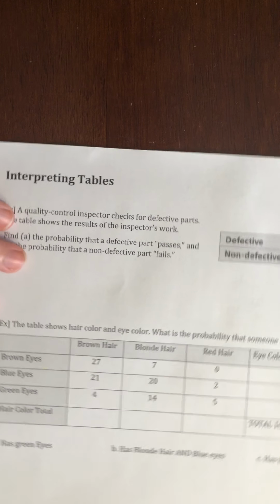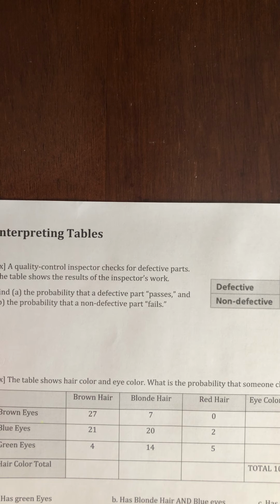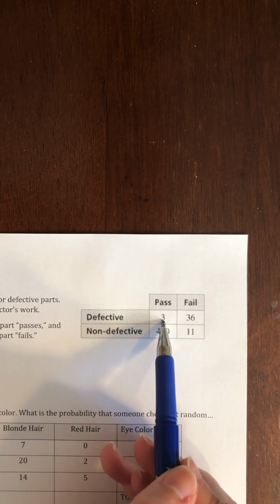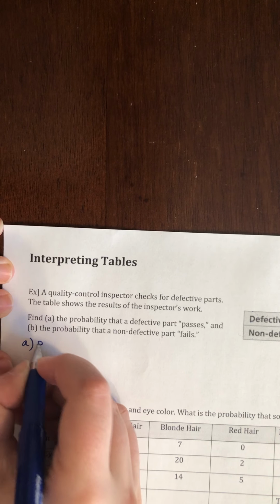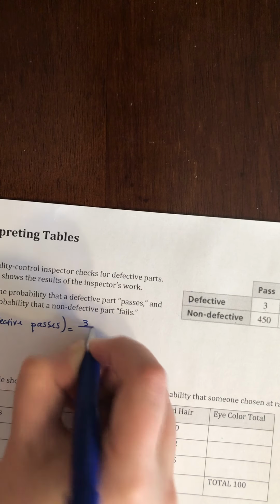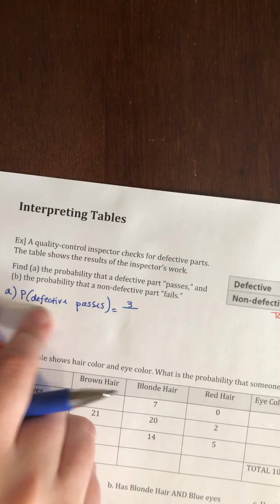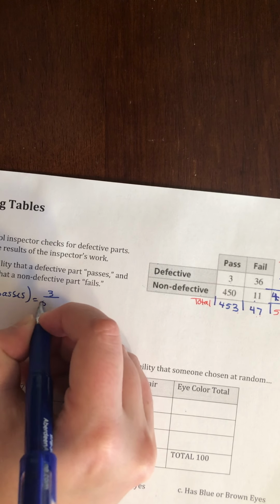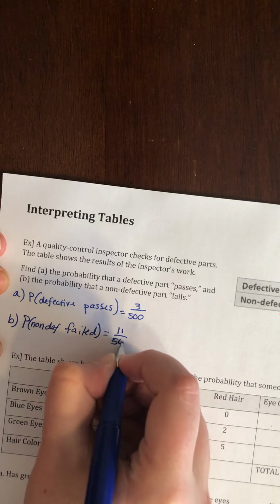12.2 Notes (Part 2)